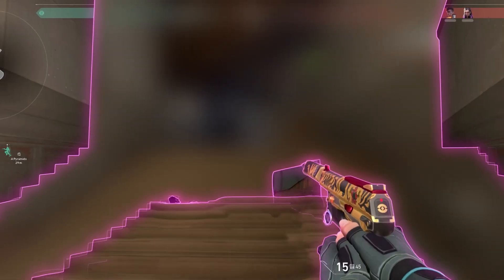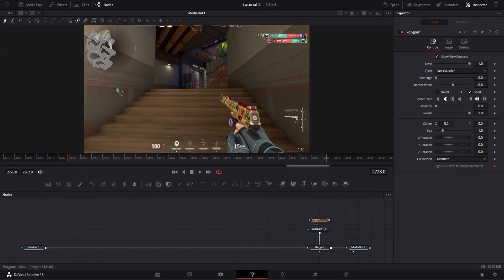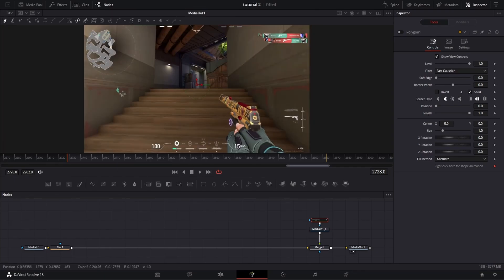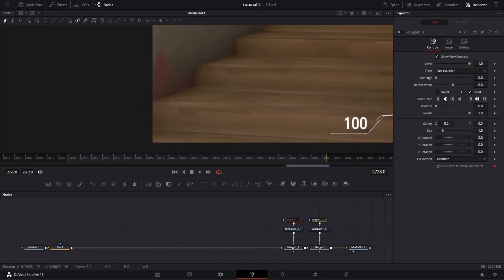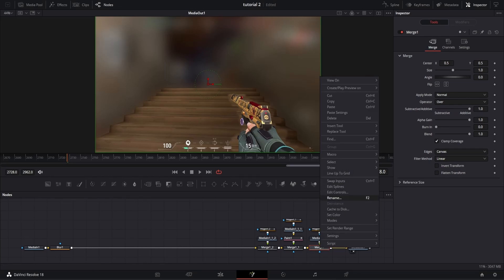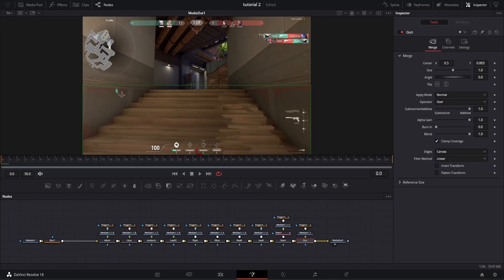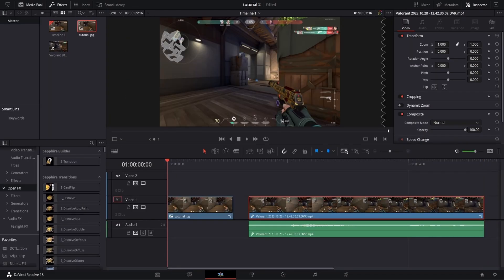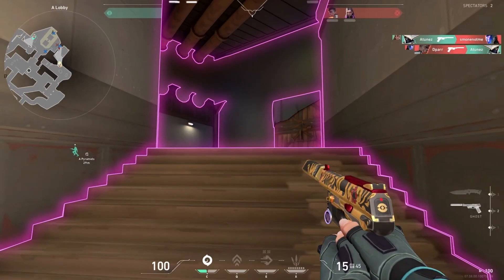making a VALORANT TRANSITION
Showing how to create a world building effect / transition for Valorant using Davinci Resolve!